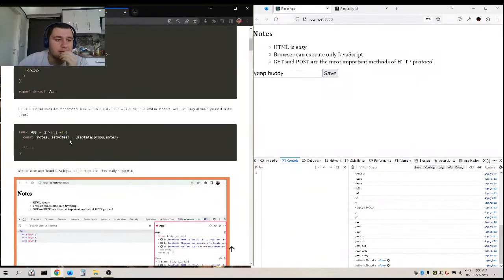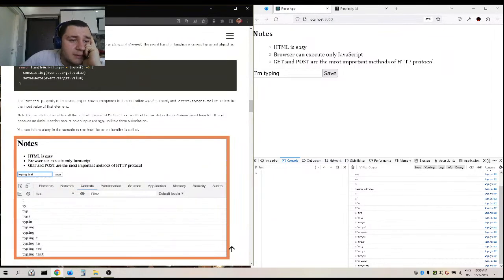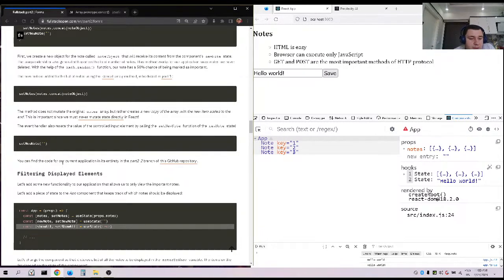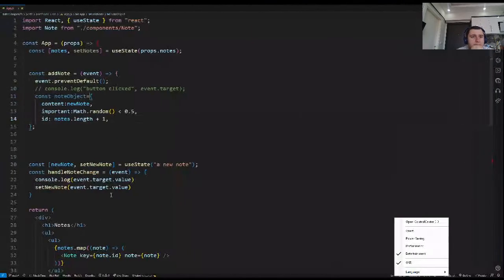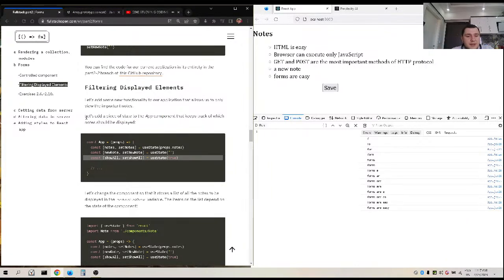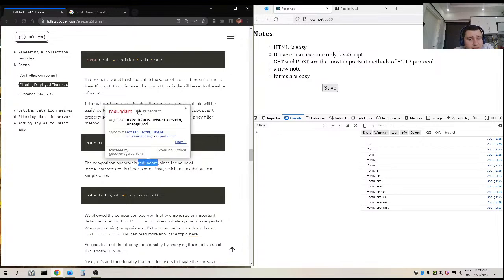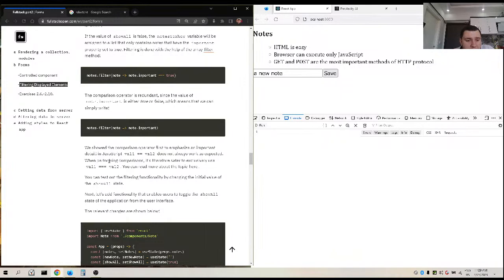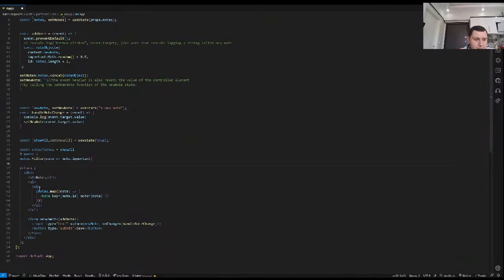STUDYINIG CODING UNTIL I GET A JOB , STUDY WITH ME ! DONT BE LAZY